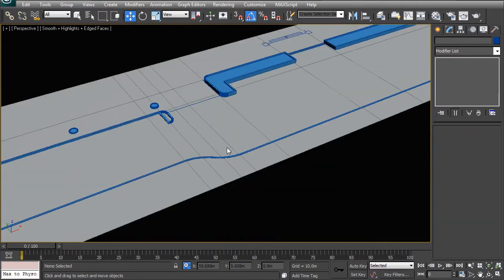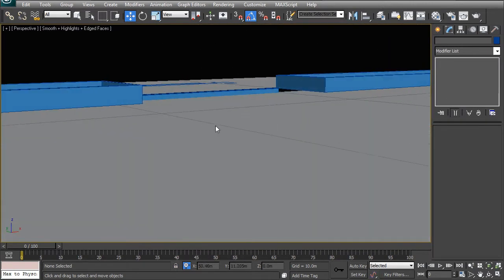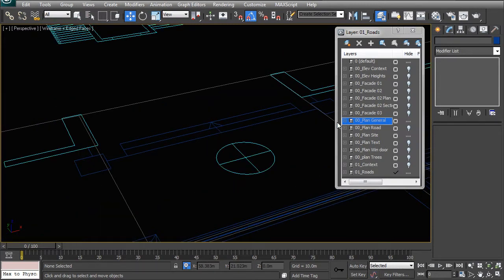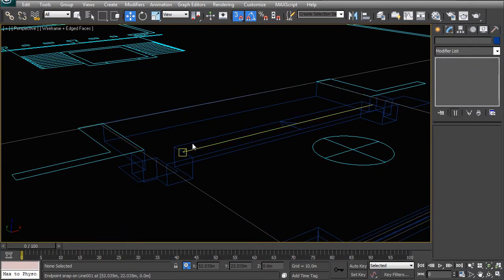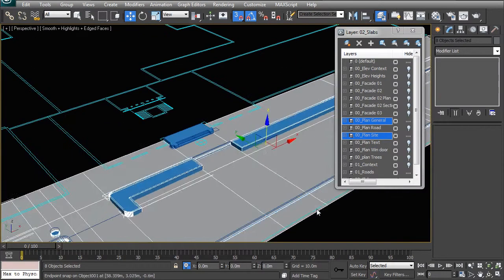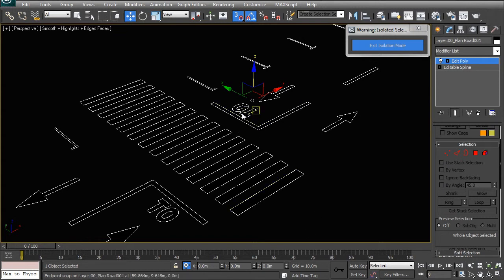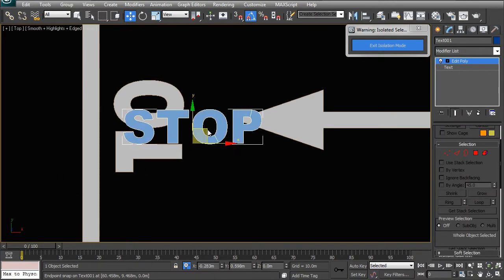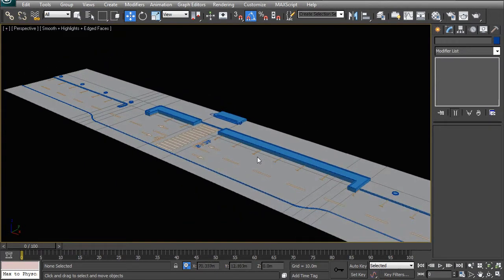05 Modeling the road markings and entrance steps